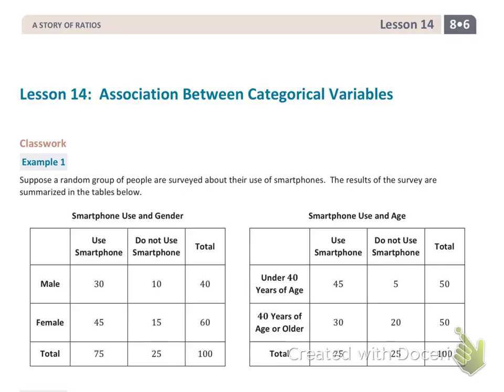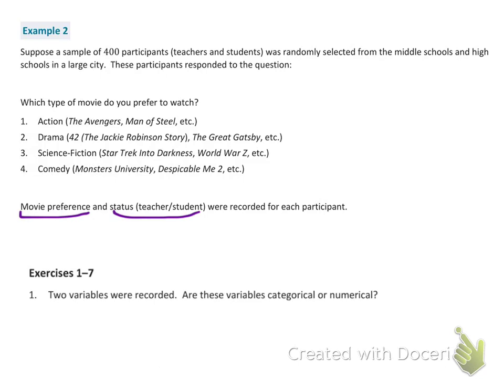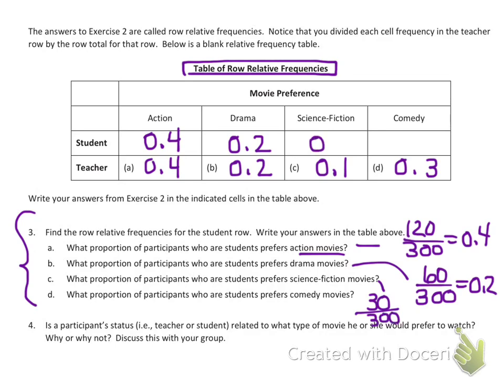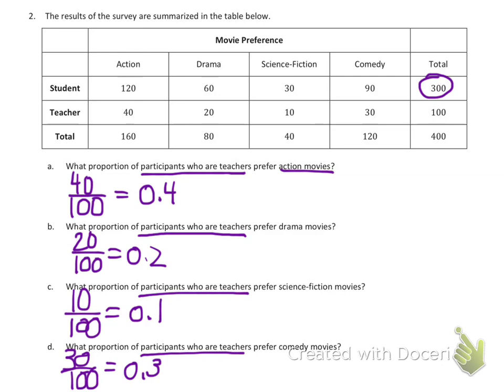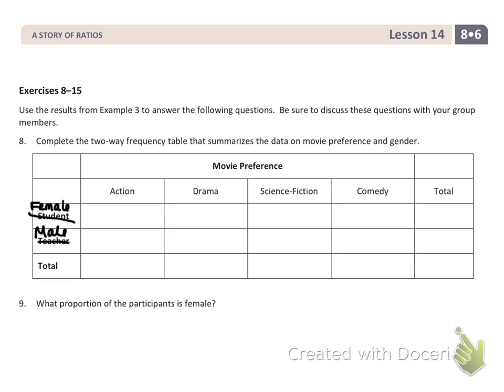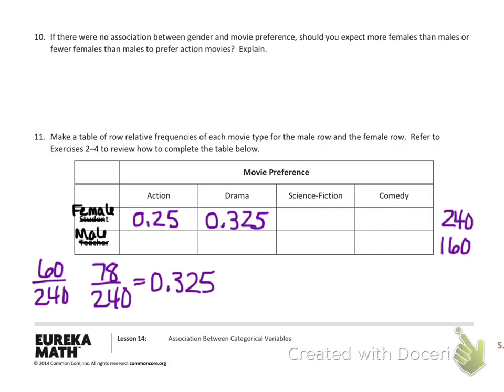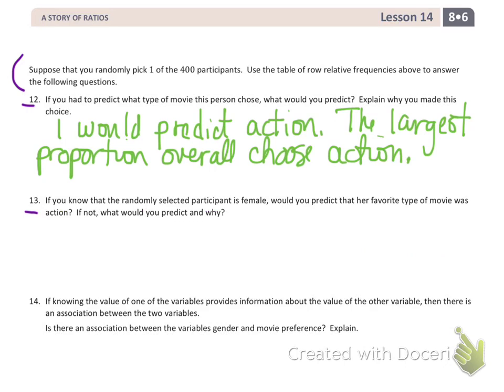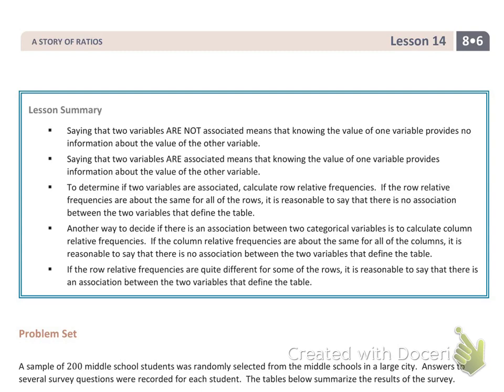Grade 8 Math Module 6 Lesson 14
Association between categorical variables.